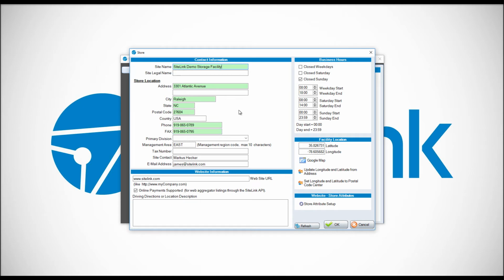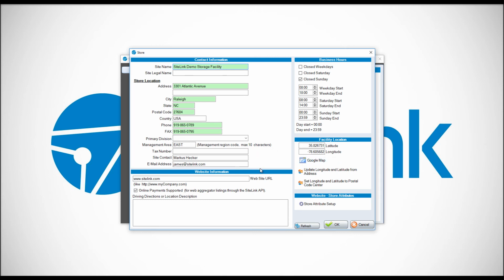Site Setup - SiteLink Training Video